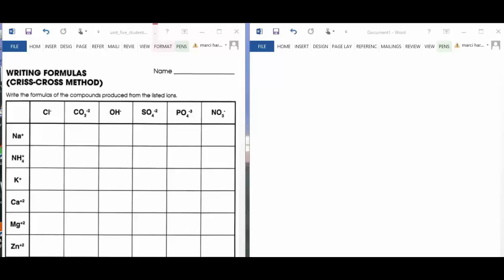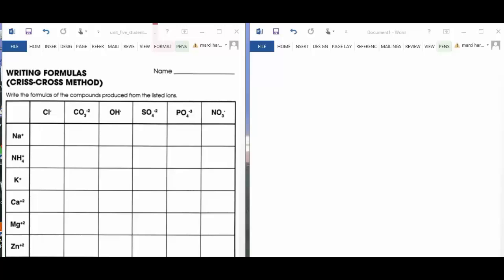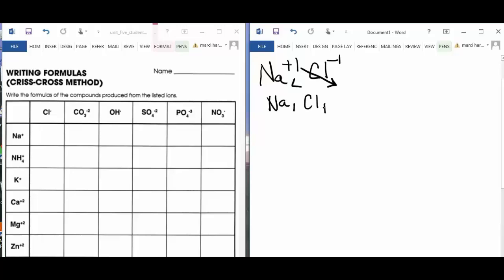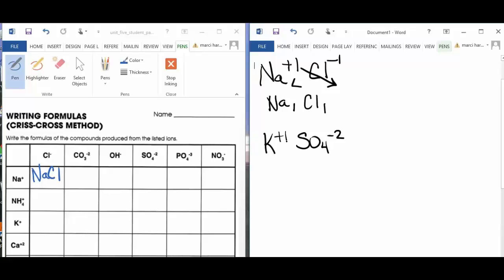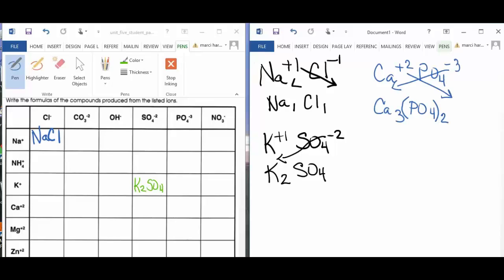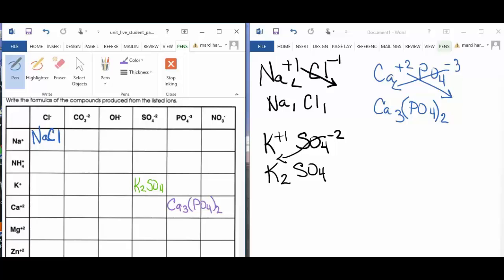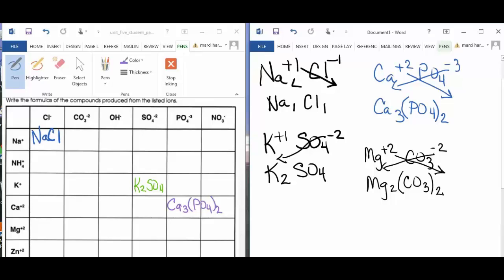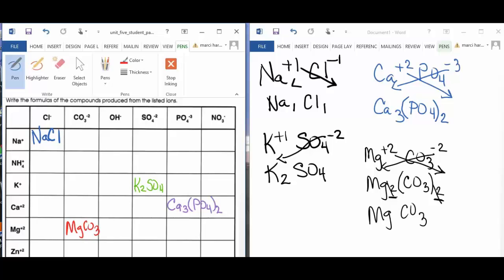Criss cross method for writing ionic compounds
Discusses how to write formulas for ionic compounds using the criss cross method